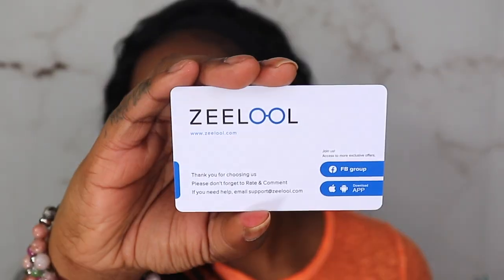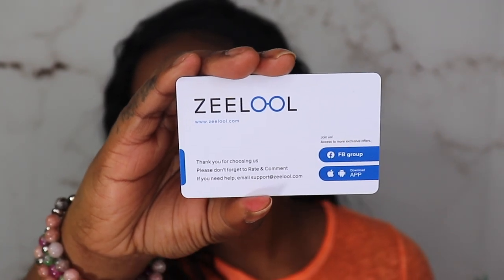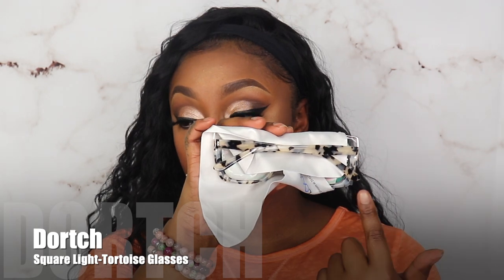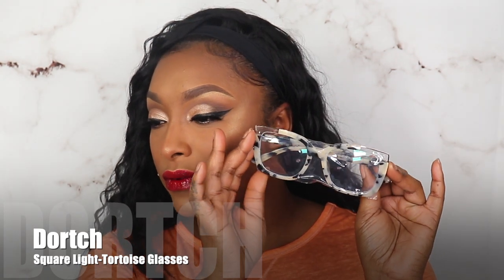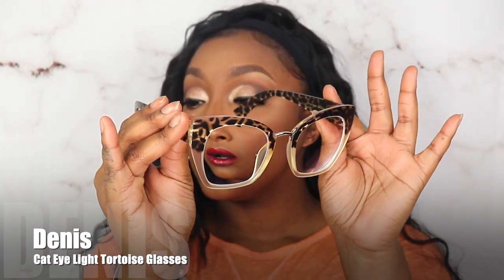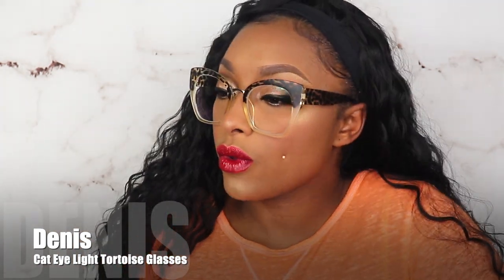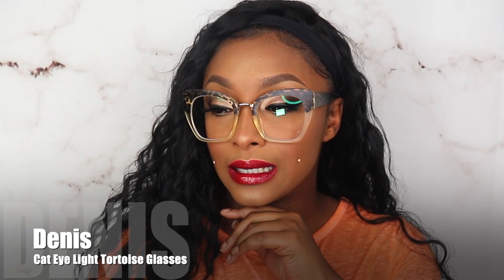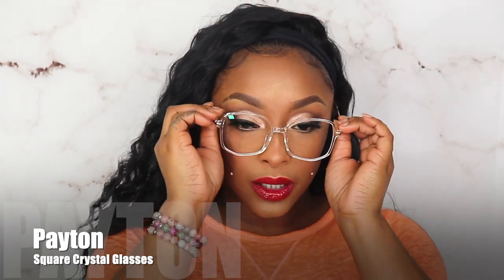GLASSES! UNBOXING+TRY-ON HAUL + REVIEW! OH WOW! 😍🔥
Hey loves! In today's video we will be Unboxing @zeelool4324 Glasses + A Try-On Haul + A Review! Oh wow... THESE GLASSES ARE BOMB! I'm so in love & I HIGHLY RECOMMEND you picking up you a pair or 3 lol!

CHAPTERS:
0:00 2022 YOUTUBE INTRO
0:11 INTRODUCTION TO @zeelool4324 GLASSES
2:39 ALBERTA GLASSES
4:54 BRENDA GLASSES
6:39 QATAR GLASSES
8:15 DORTCH GLASSES
10:28 DENIS GLASSES
12:31 PAYTON GLASSES
14:04 CONCLUSION TO @zeelool4324 GLASSES
15:35 2022 YOUTUBE OUTRO

xoxoxox

SNAP: astewart11511
Intro & Outro:
Send Cute Notes Or what ever you want!
A.MAREE BEAUTY
14643 Merry Meadow Dr.

10%off

Amazon Storefront

PRINTSBYUS INSTAGRAM
CUSTOM SWEATERS, SHIRTS, MASK, ETC.